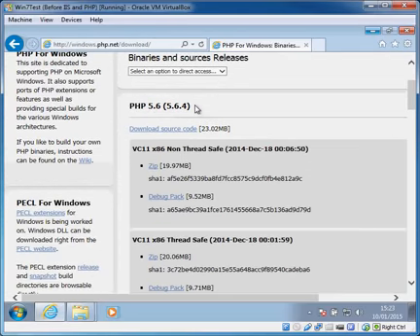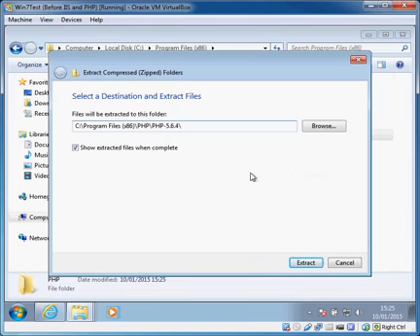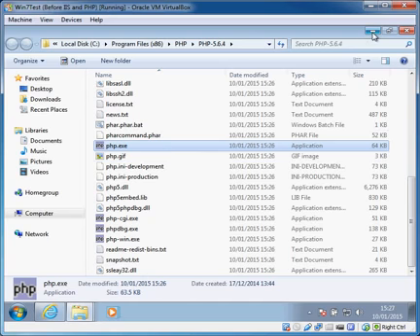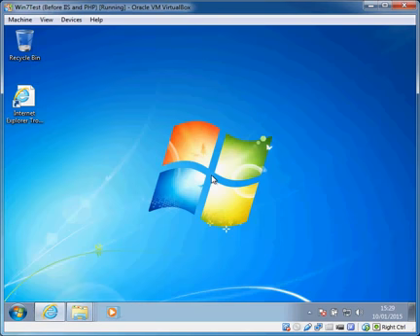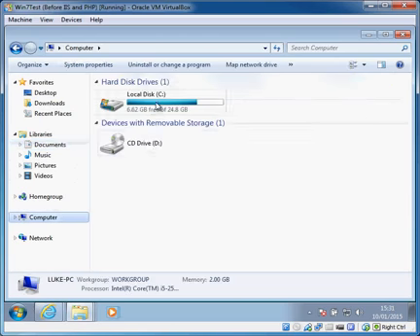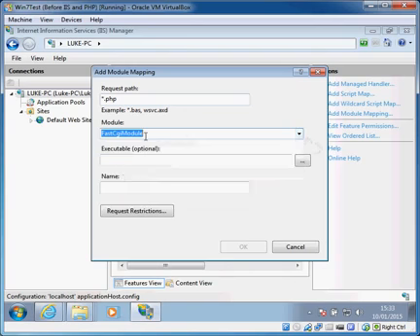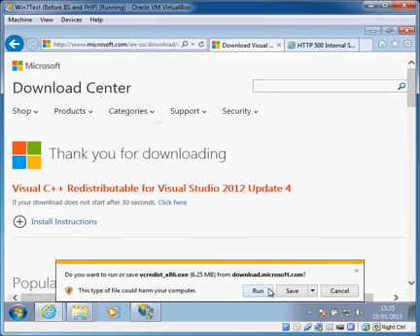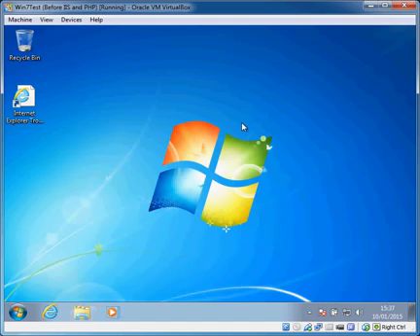Installing PHP 5 6 on Windows 7 with IIS7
how to install window 7 in any computer and any mobile easy install you and enjoy you